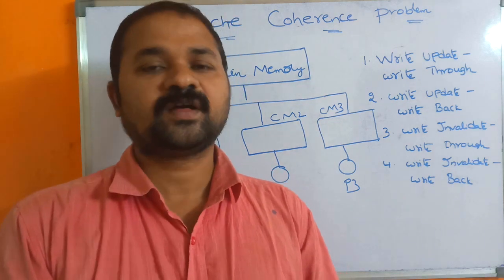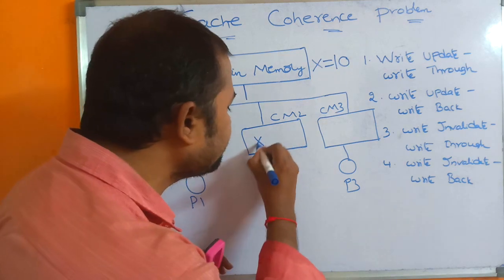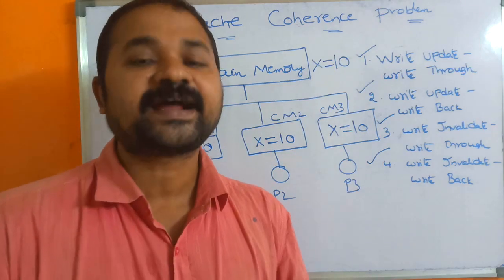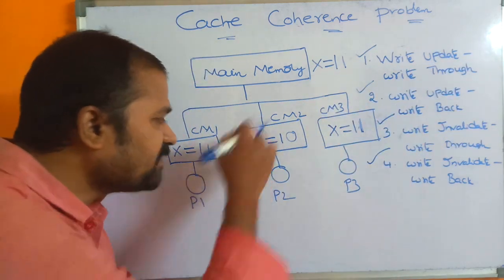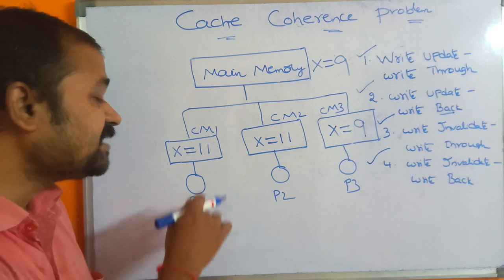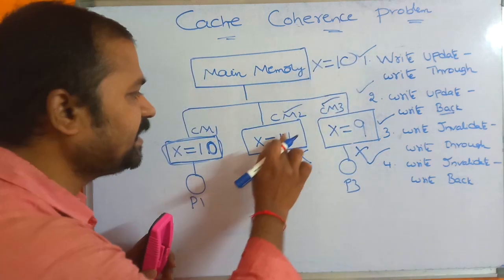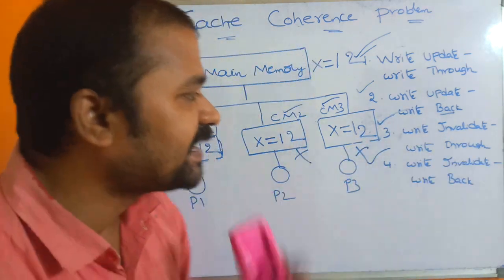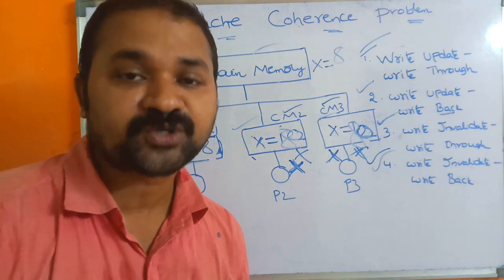Cache Coherence Problem in Computer Organization Architecture|| Solutions to Cache Coherence Problem